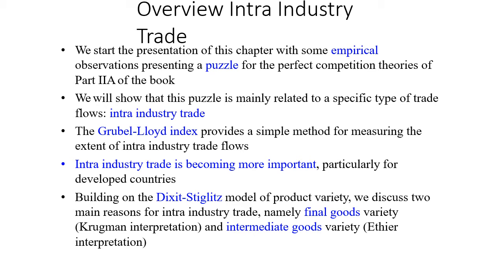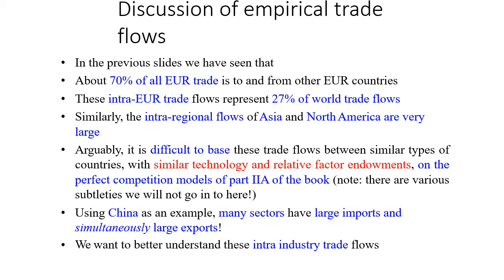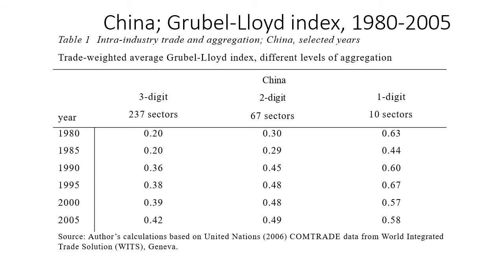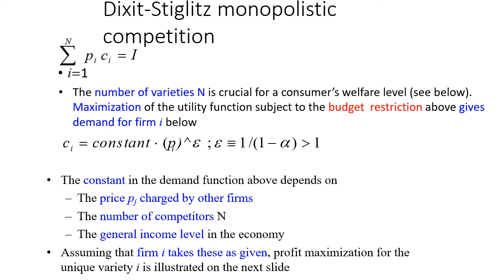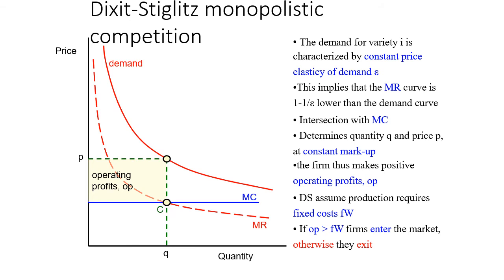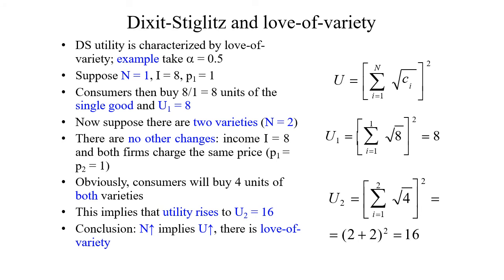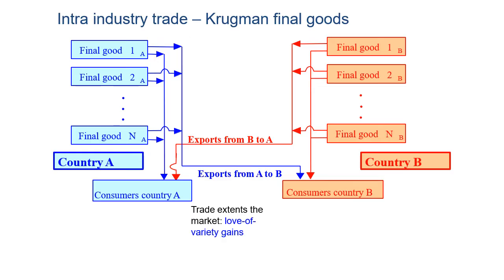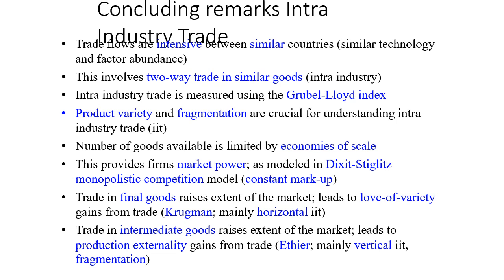ECO335 VM09 Intra Industry Trade